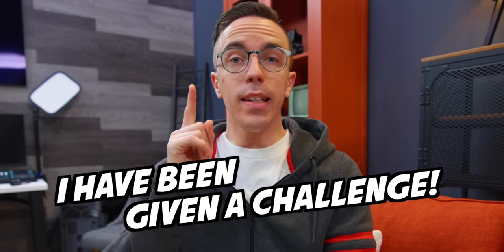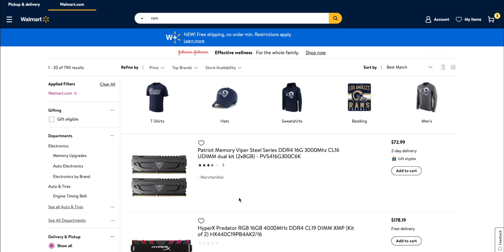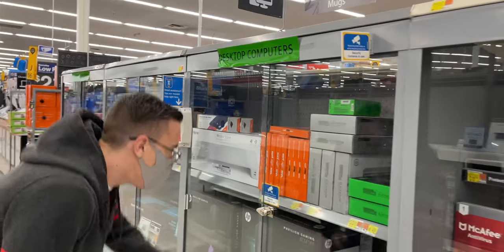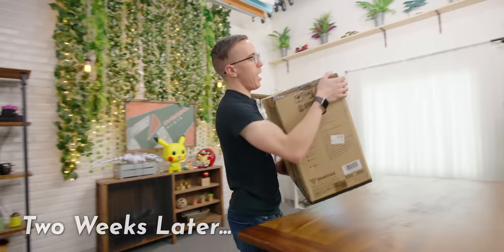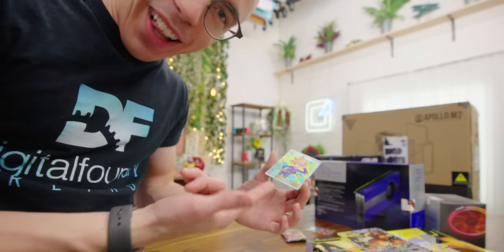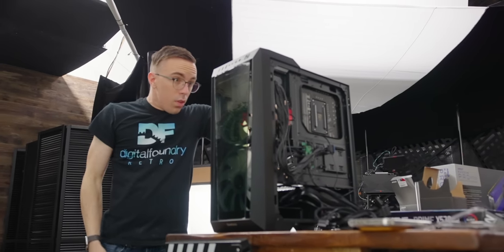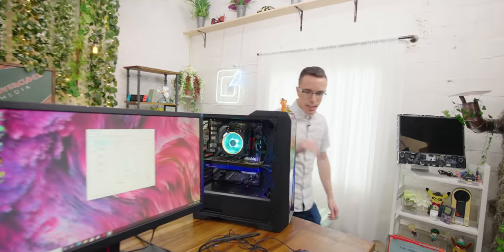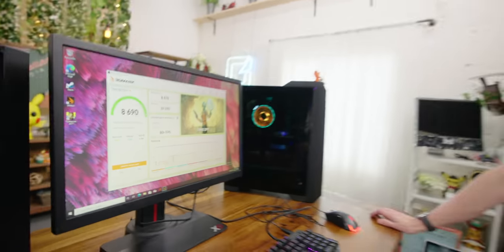Building a Gaming PC...at Walmart??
Walmart is your friend...except when building a custom gaming PC. 😅